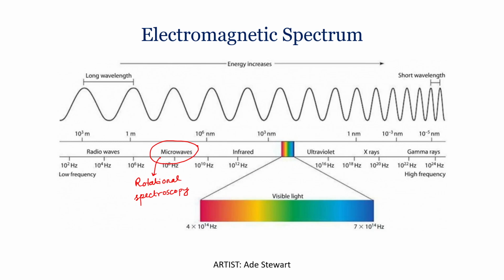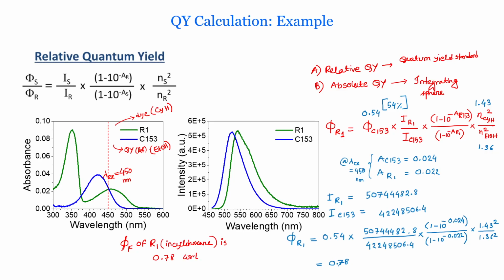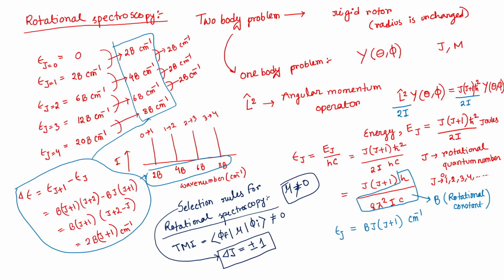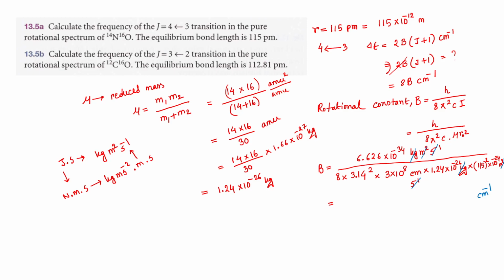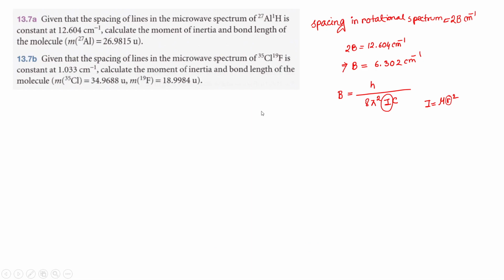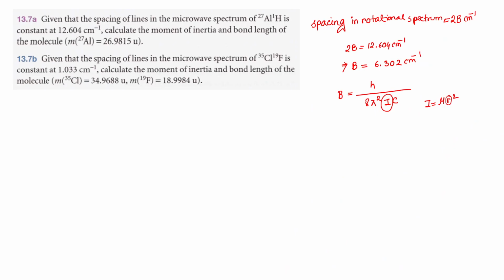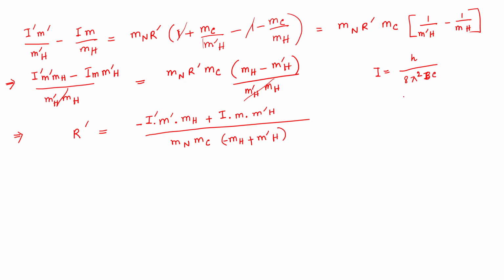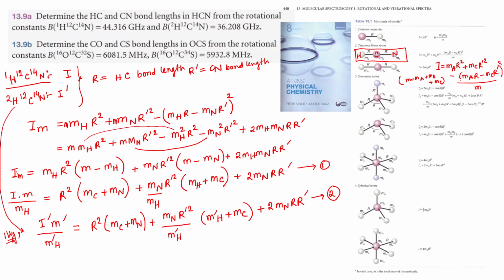Week 2 | Molecular Spectroscopy A Physical Chemist’s perspective | Live Discussion Sessions | 2024